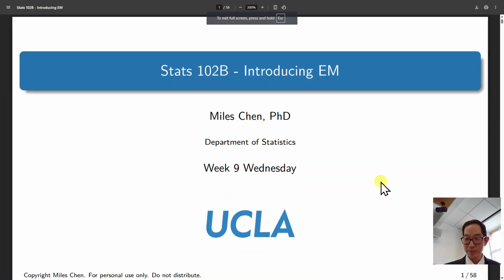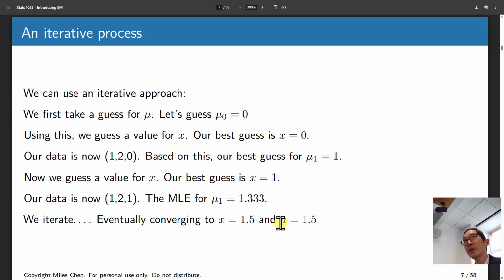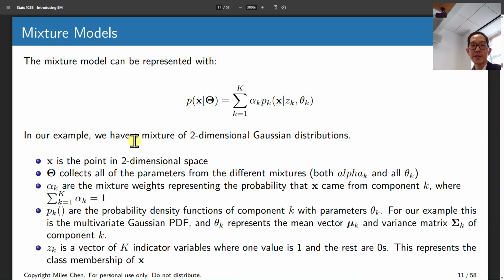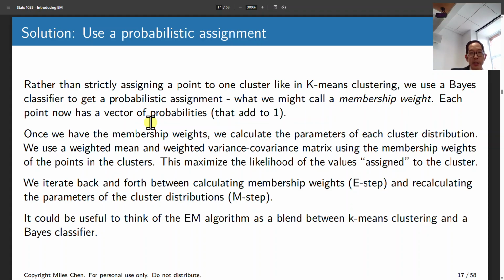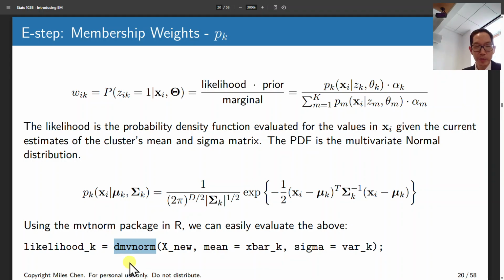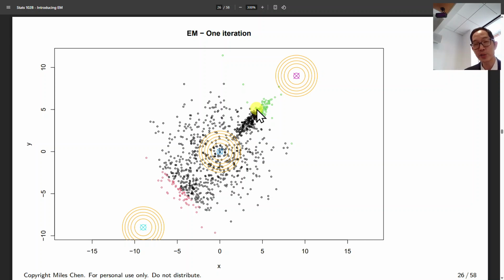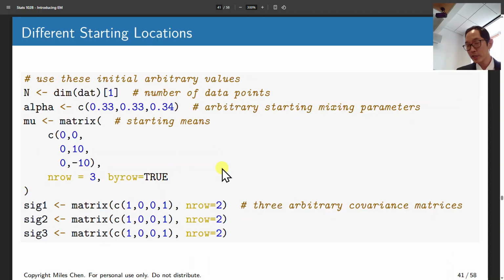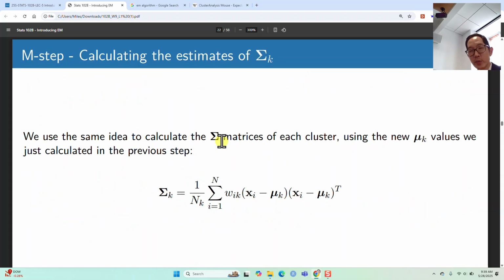2025 05 28 Stats 102B